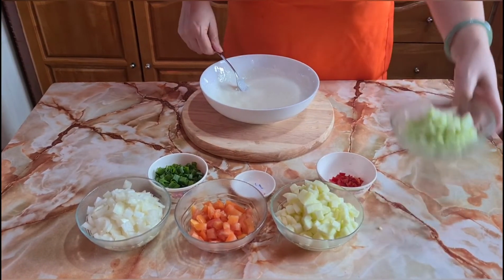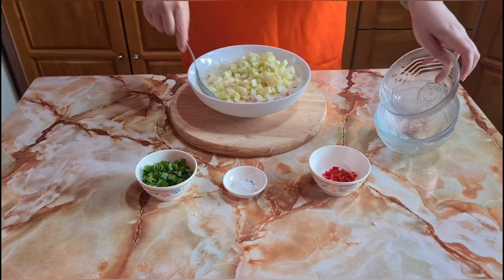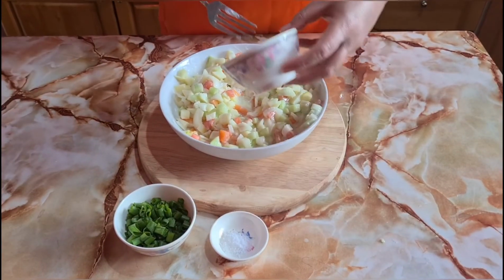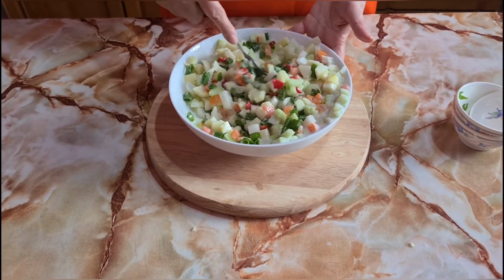Yogurt Raita Salad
Welcome to Cooking With Danny & Cheryl Channel, In this Channel we share various kind of homecook dishes/recipes which is very simple to make and everyone can make it.

Ingredients

200 gm plain yogurt

1 chopped peeled & seeded cucumber
2 tablespoons chopped spring onions
1 chopped big onion
3 tomatoes seeded and chopped
3 Green apples unskinned and chop
1 chopped red chilies